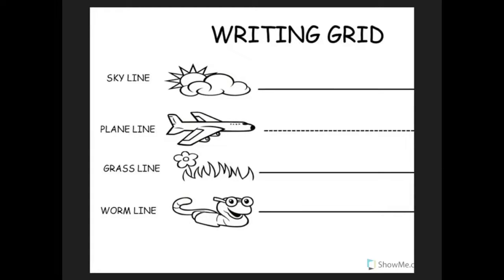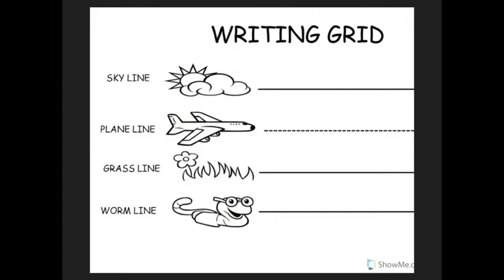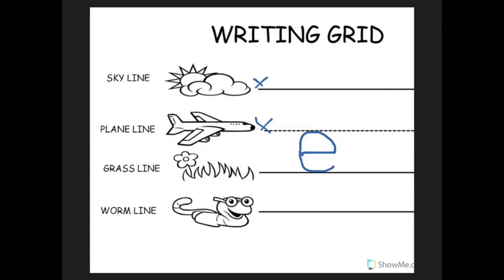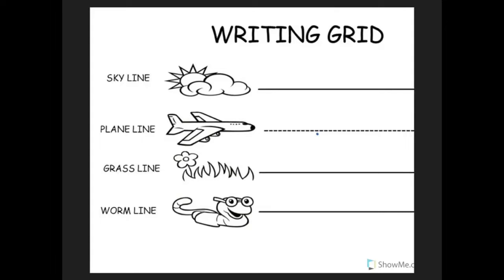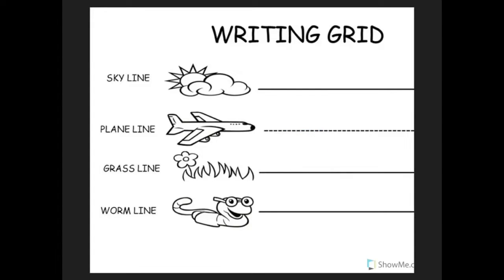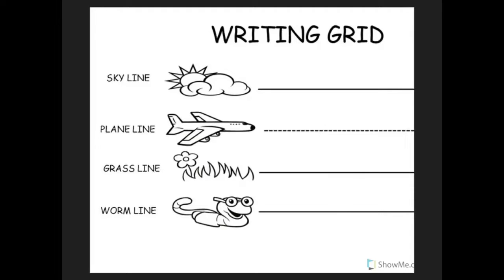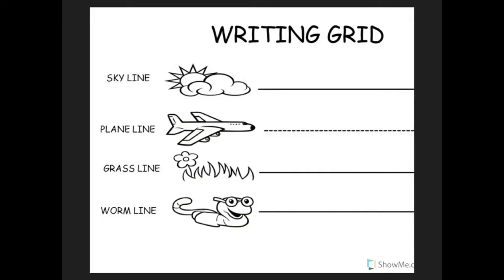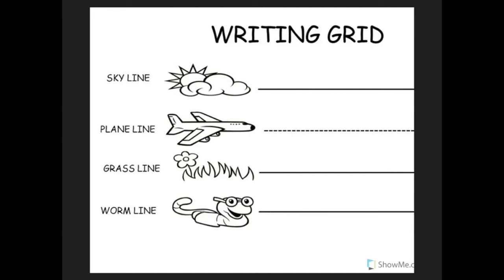Letter Formation in alphabetical order